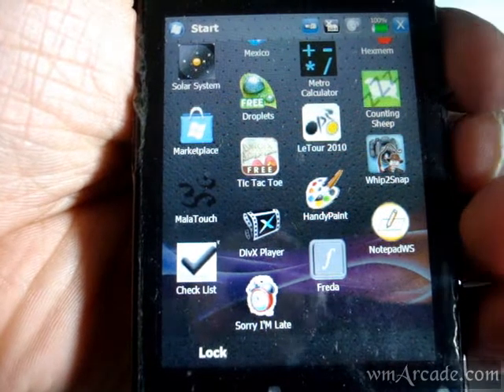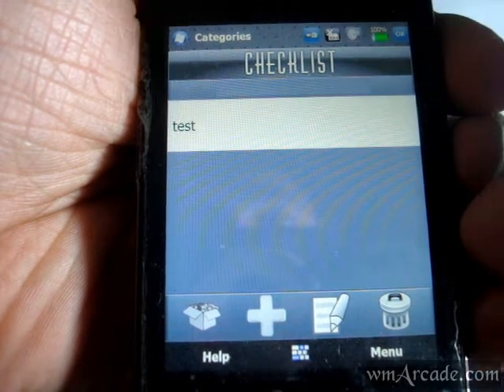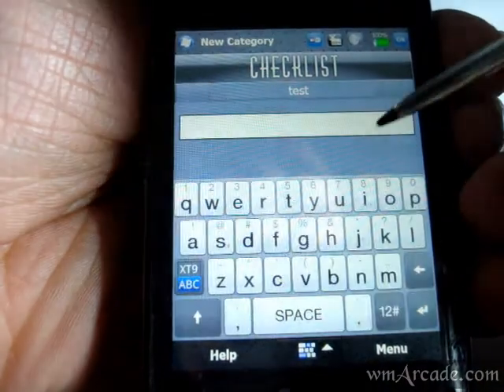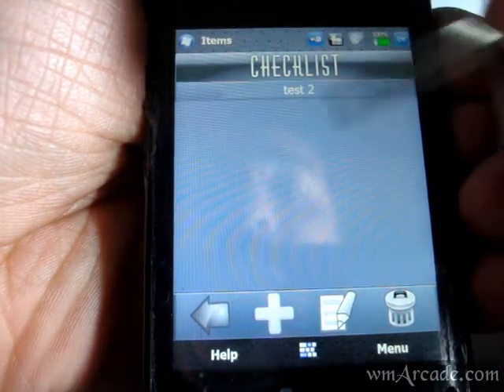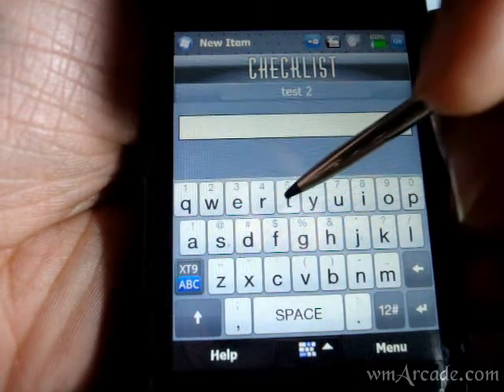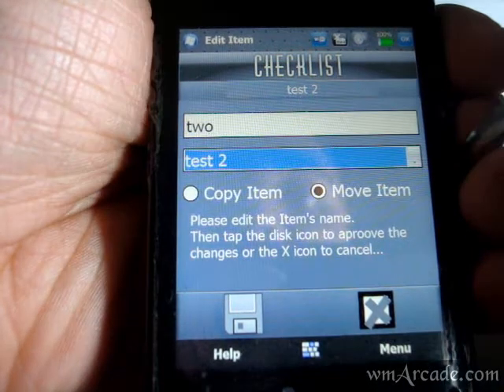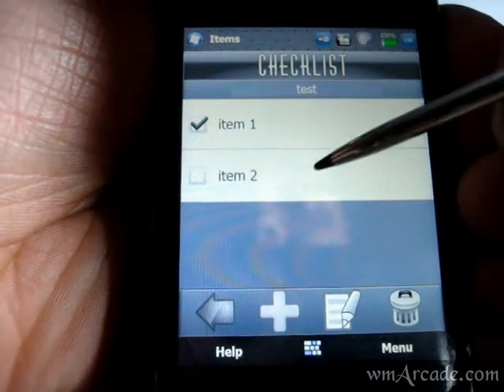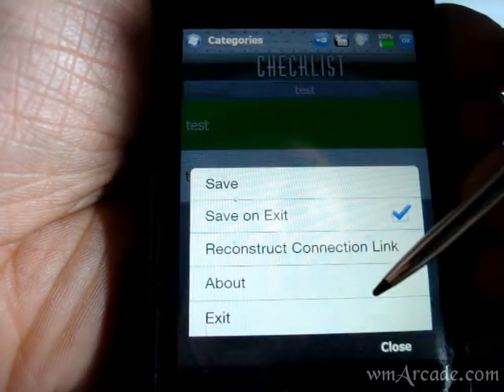CheckList VGA : windows phone checklist app with PC sync option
Developers Description : A simple Check List application

* Organized by Categories
* New / Modify / Delete Category
* New / Modify / Delete Item
* Move Item to Vault / Restore Item from Vault
* Touch friendly
* Included Desktop Companion (PC application)